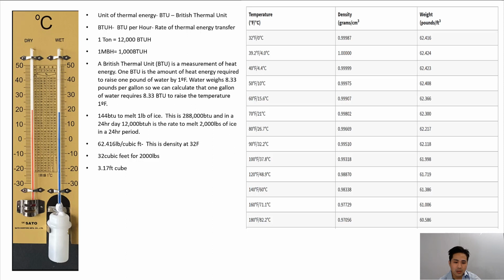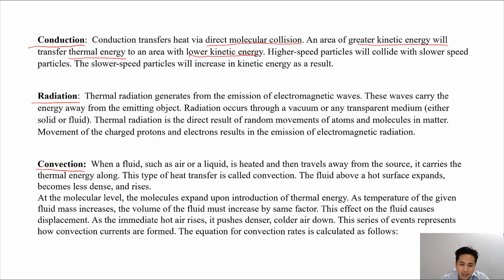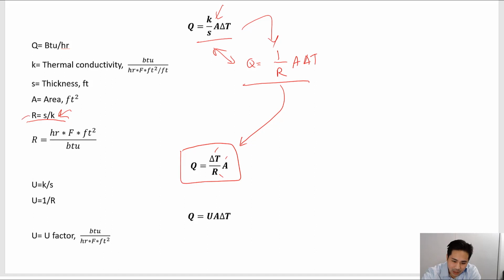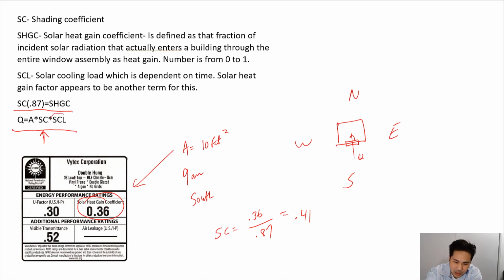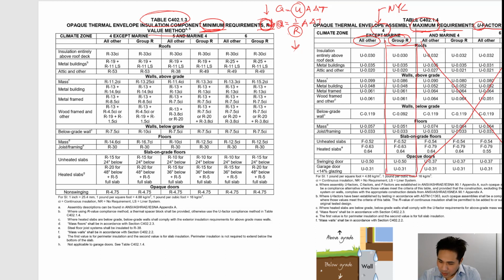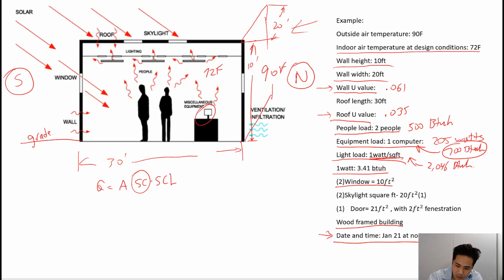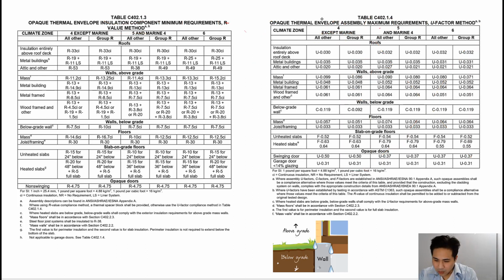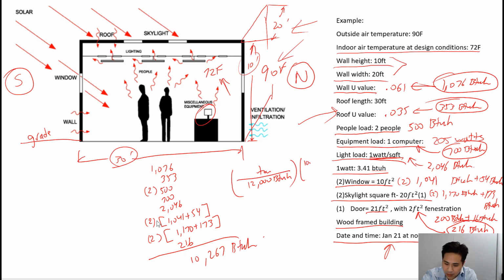Heat transfer fundamentals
Licensed Professional Engineer will provide an introduction on key heat transfer formulas to determine radiation and conduction gains into a building.  These concepts can be used to size HVAC equipment.

For more video content on HVAC including design of HVAC plans, see my online courses below:

The subscription will provide access to CAD file design templates as well as other useful files that can be used to design MEP Engineering Plans.